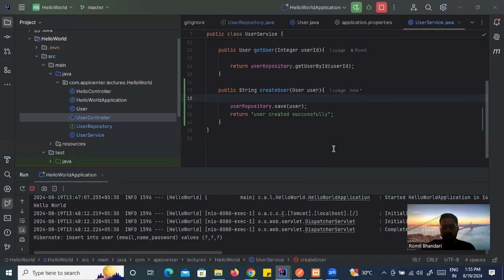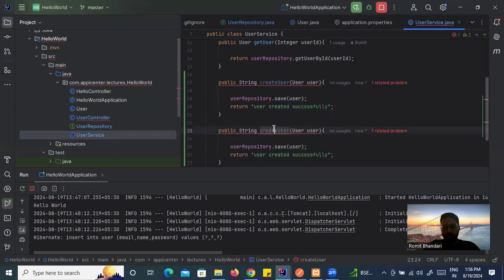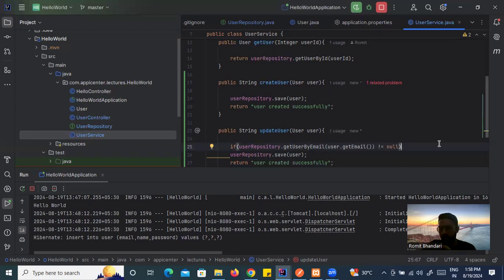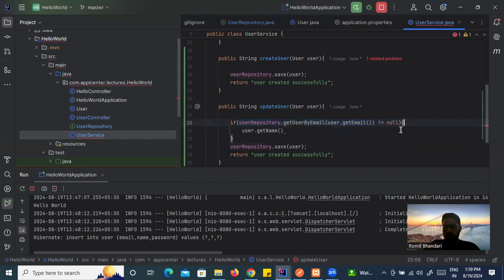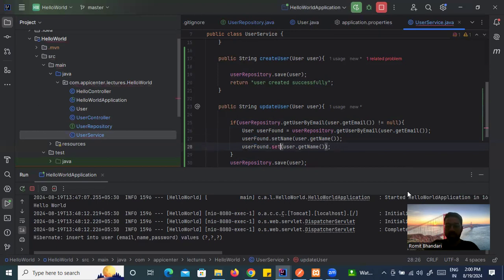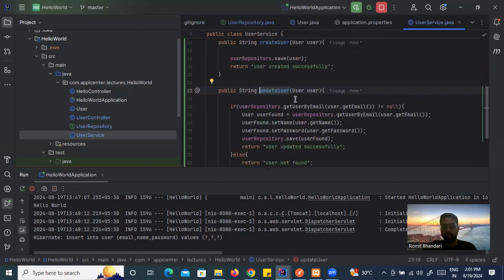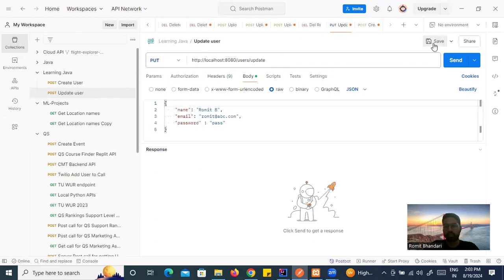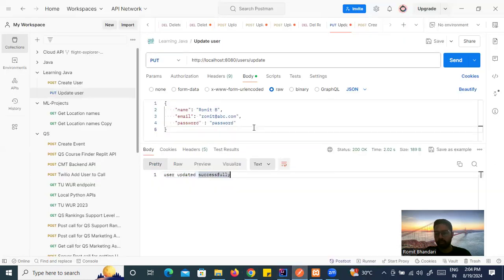Java Microservices Beginners Tutorial 2024 - 21: DB Update Operation with REST API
In this video, we discuss and demo Update Operation with REST API in Java taking some inspiration from ChatGPT and using them in code.